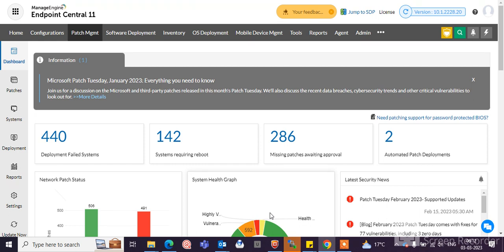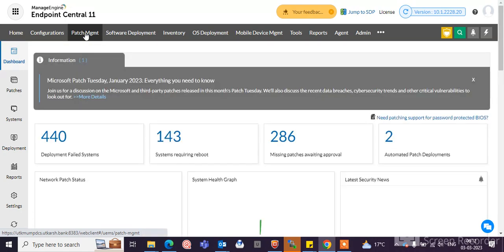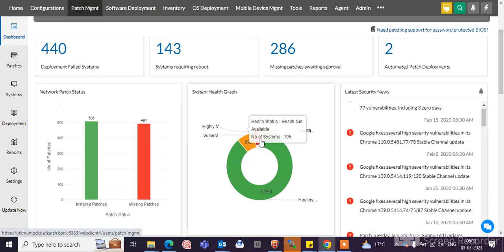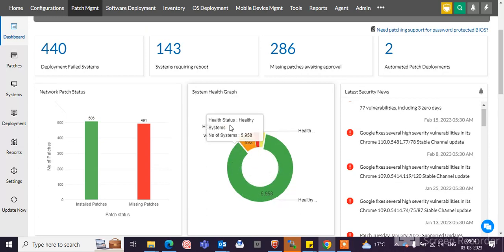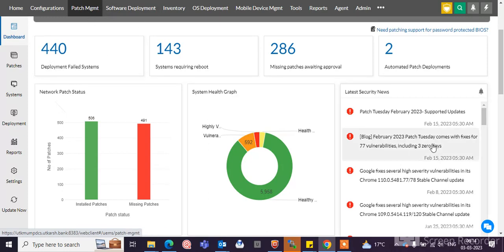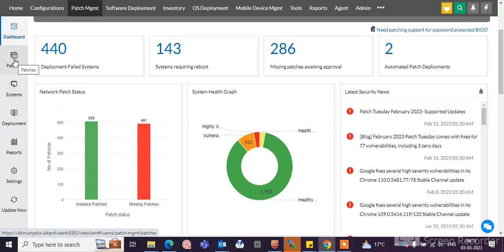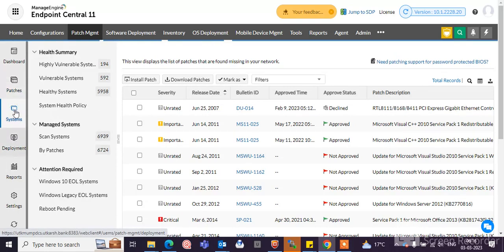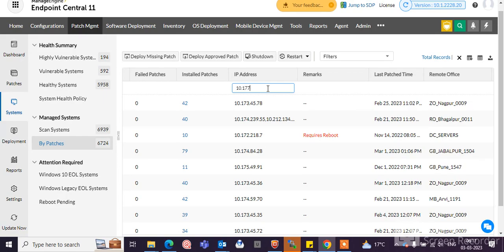Patch Management in manage engine tool